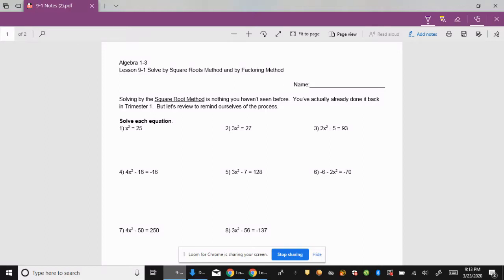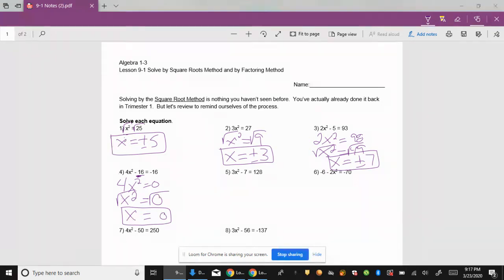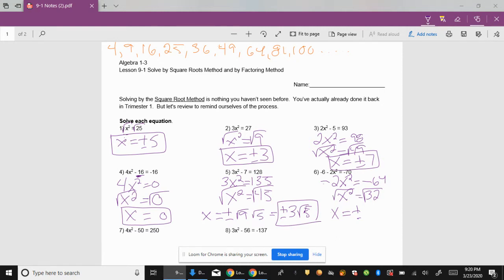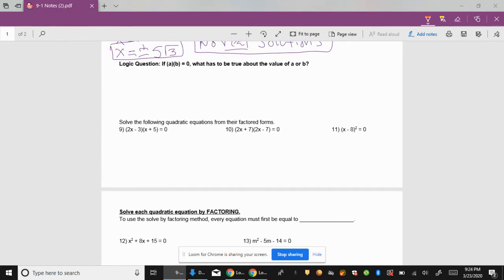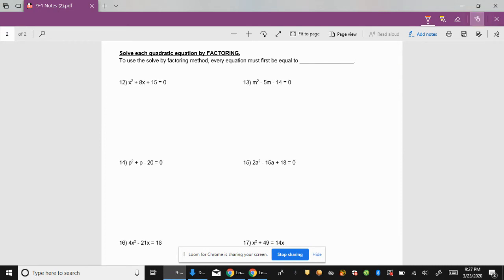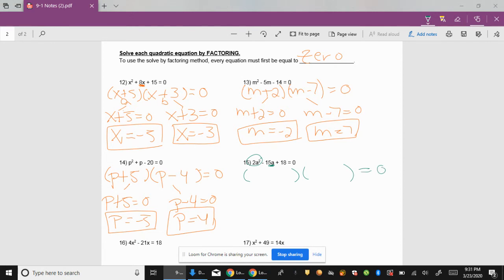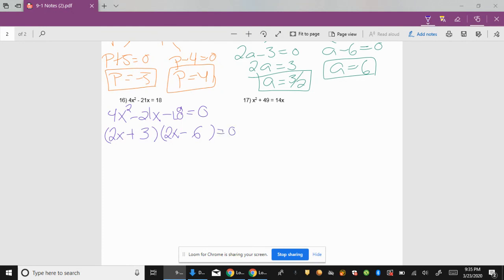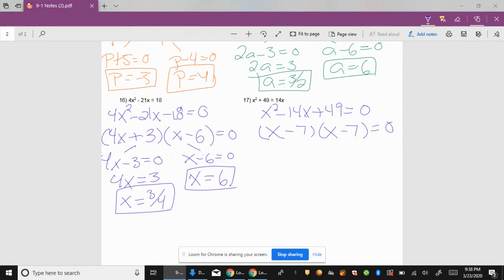Algebra 1-3 Lesson 9-1 Solving Quadratic Equations using Square Root Method and Factoring Method